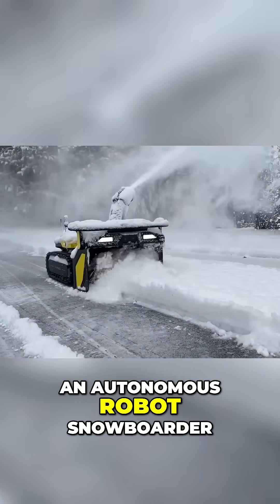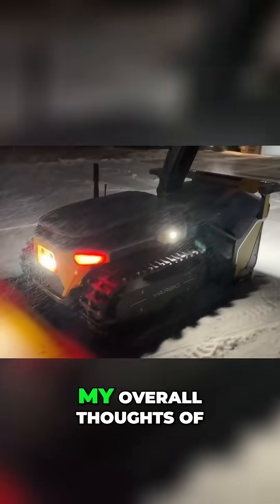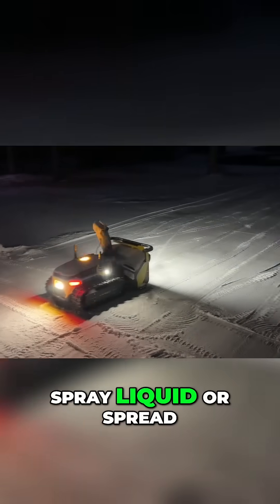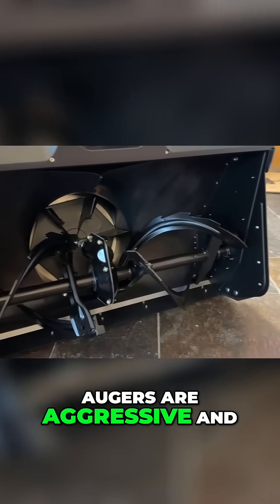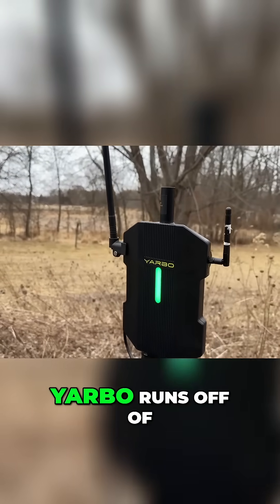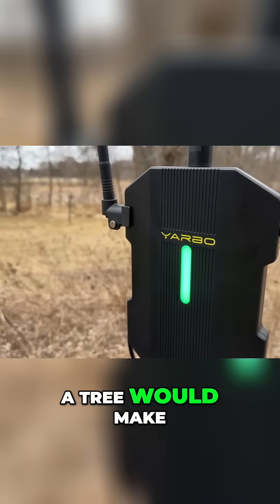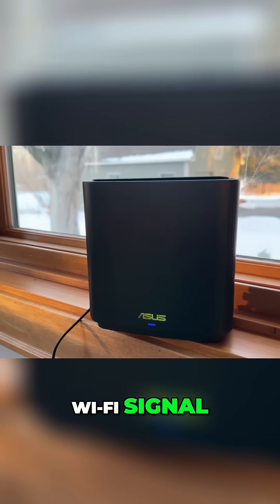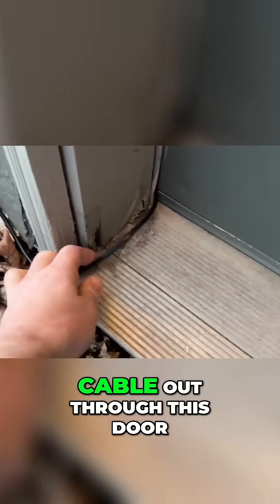Yarbo: The Autonomous Snow Removal Robot That Amazes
We put Yarbo to the test, discovering its incredible snow-clearing capabilities and how it transforms driveway maintenance. Witness the setup, the powerful features, and our honest review to see if this robot is right for your winter needs!